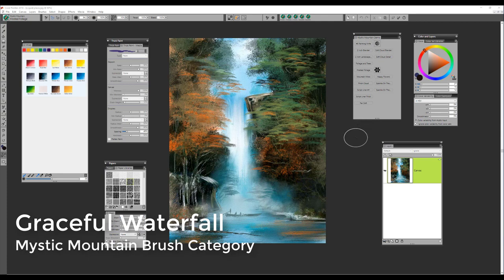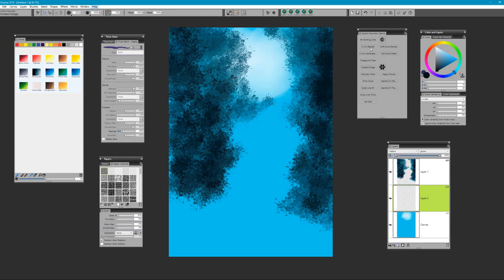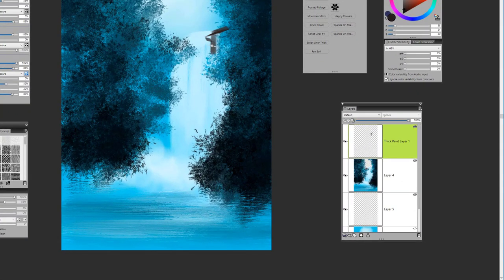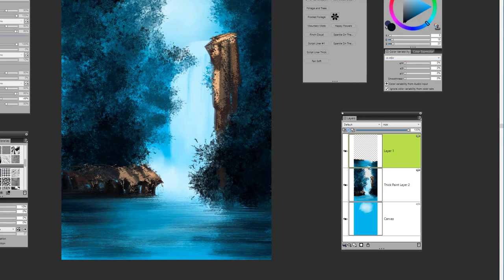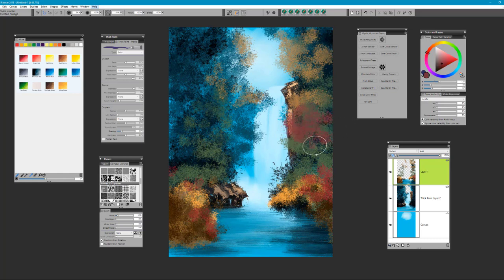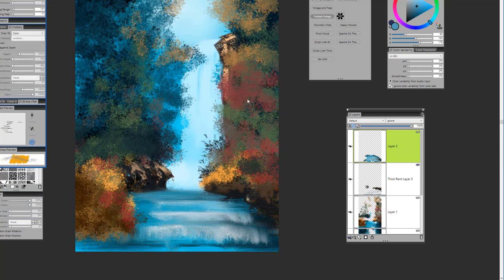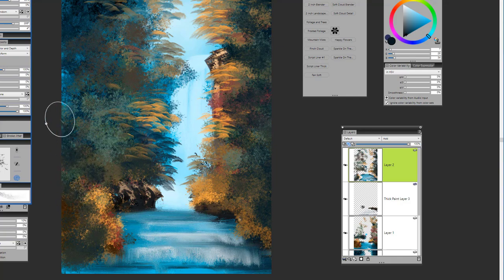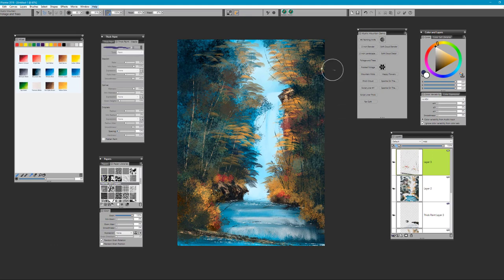Painting Bob Ross' Graceful Waterfall using Painter 2018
Paint along with Karen Bonaker as she starts from a blank canvas demonstrating how to paint Graceful Waterfall. Fill the canvas with color, lay down ethereal light, craft frosted foliage, create rock formations and plunging, misty water to complete your masterpiece.